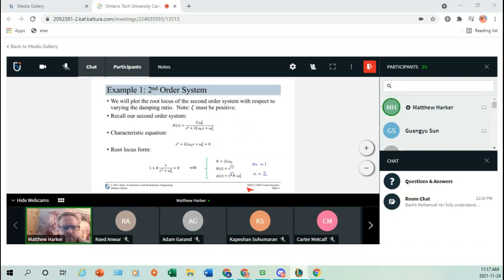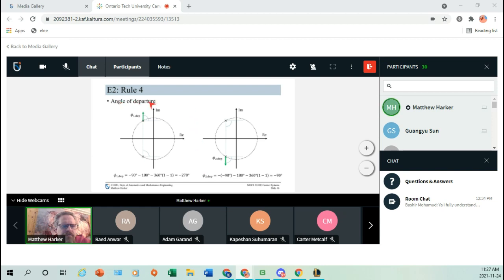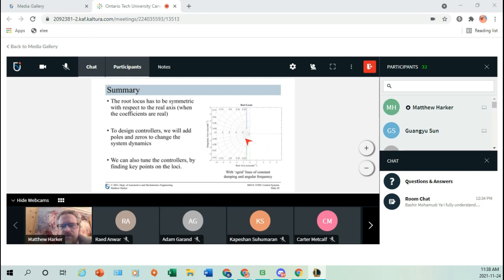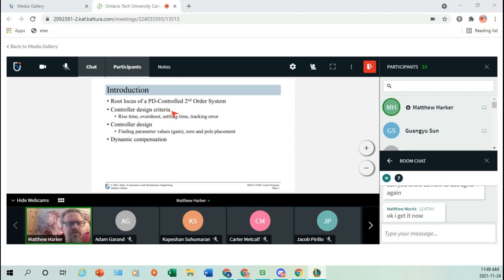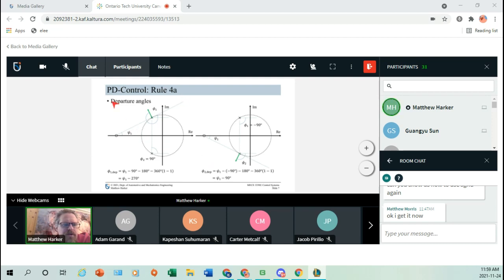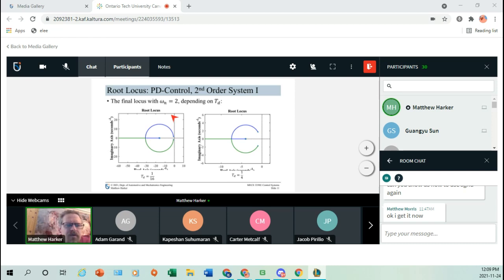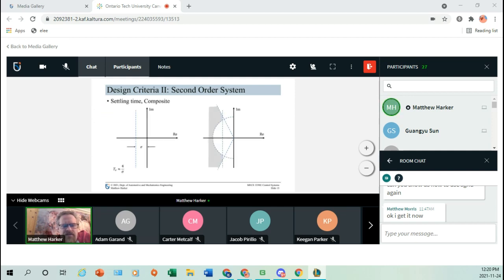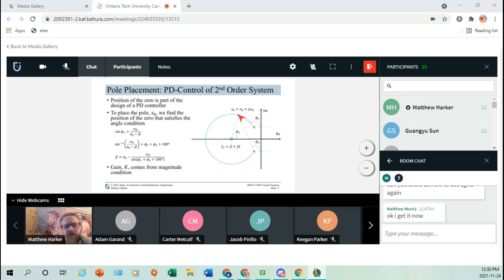Wed Nov 24 2021 11:17:18 AM